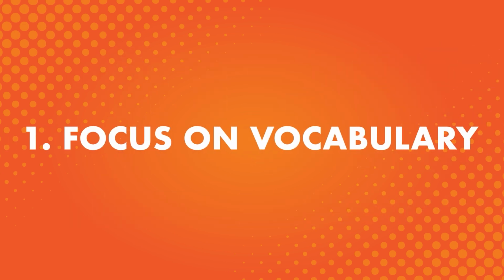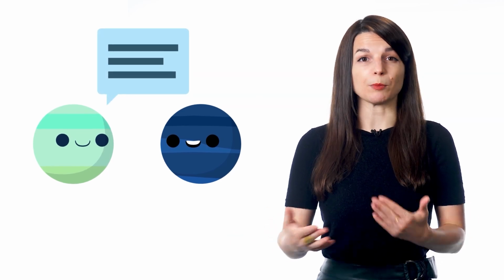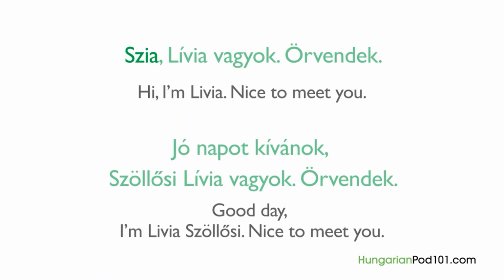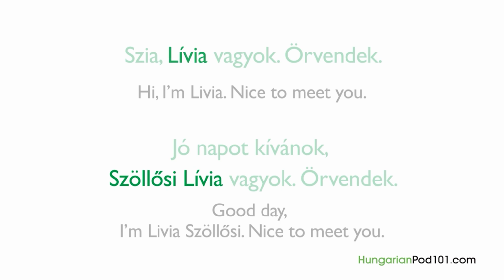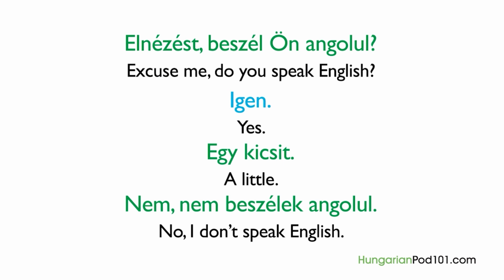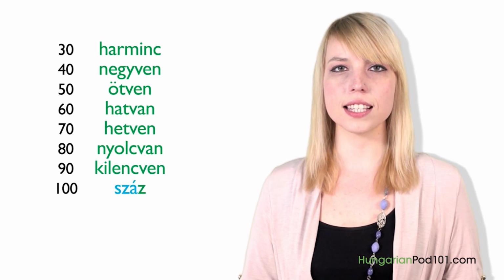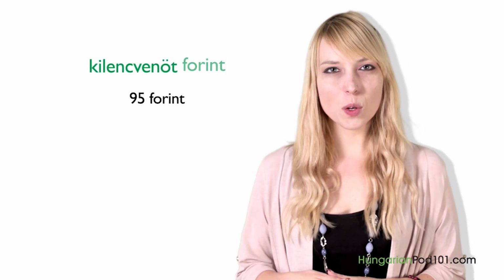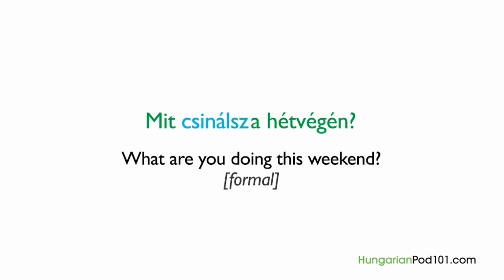The Complete Hungary Travel Guide: Tips, Tricks, and Key Phrases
↓ More details below ↓

Step 3: Start speaking Hungarian the fast, fun and easy way!

If you don't understand much Hungarian and want to be able to understand and speak it, this video is made for you because we will help you improving your Hungarian skills!
This video will challenge your reading and listening comprehension skills and help you progress in your Hungarian study.

This is the fastest, easiest way to pick up basic Hungarian!